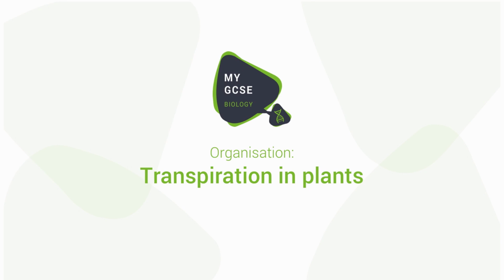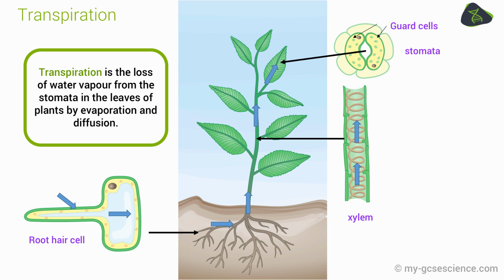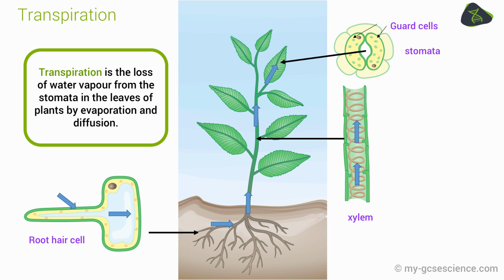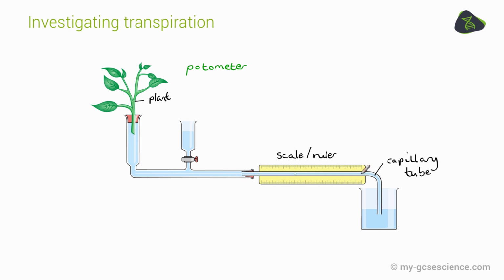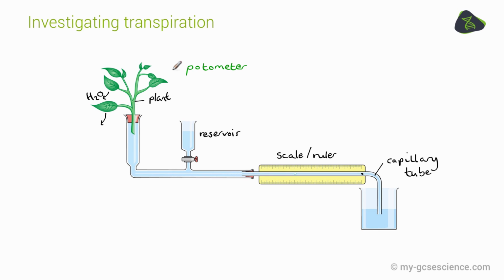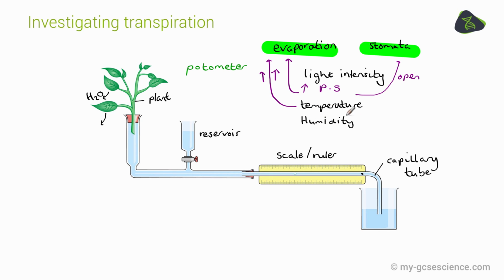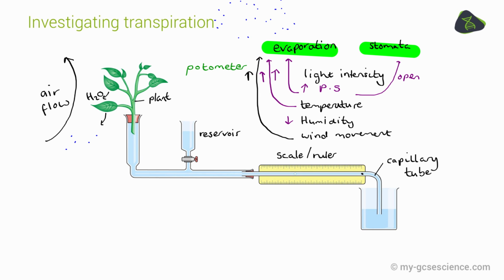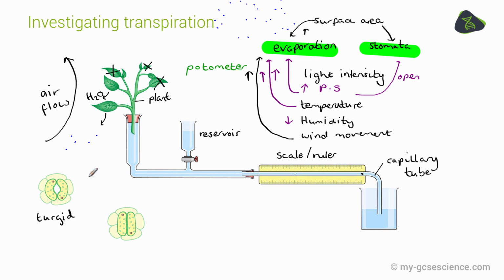16 Transpiration in plants